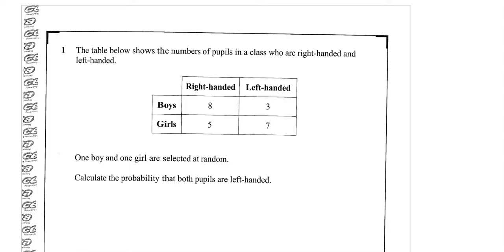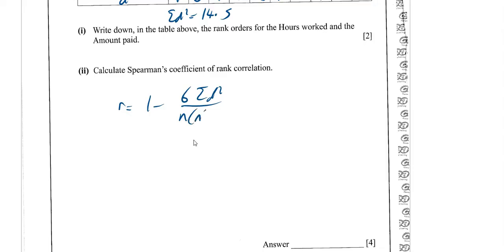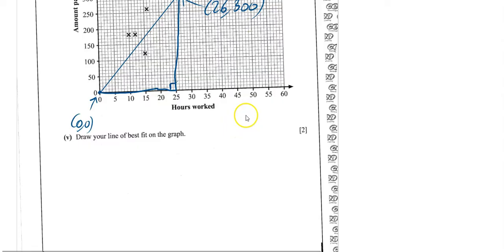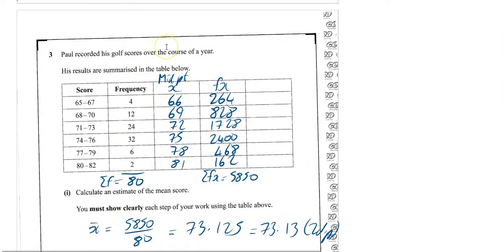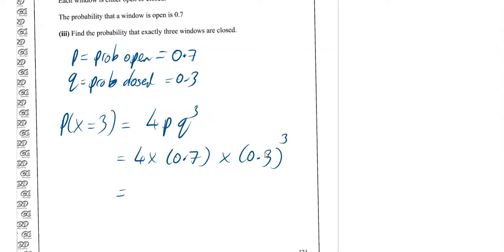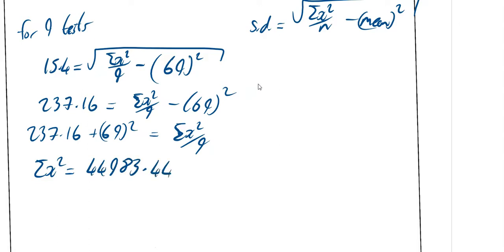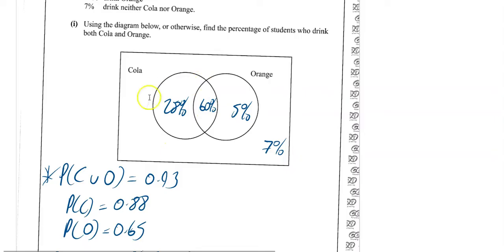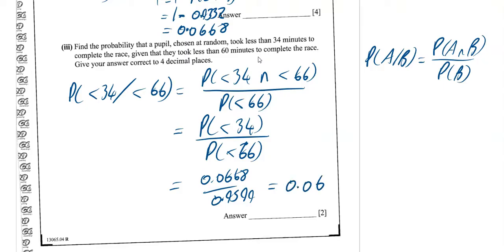CCEA GCSE Further Maths Unit 3 Module Full Solutions | June 2022 Exam | Applied Maths (Statistics)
Title: "CCEA GCSE Further Maths Unit 3 Module Full Solutions | June 2022 Exam | Applied Mathematics (Statistics) Calculator Paper"

Description:
📐 Struggling with CCEA GCSE Fu Mathematics Unit 3 Module? Look no further! Join us in this comprehensive video as we provide full solutions for the June 2022 Exam's Applied Mathematics (Statistics) Calculator Paper. Perfect for GCSE CCEA students and beneficial for OCR, AQA, Edexcel, and IGCSE candidates!

🔍 What's covered in this video:
- Complete step-by-step solutions for every question in Unit 3 Module.
- In-depth explanations of applied mathematical concepts.
- Strategies and tips to approach statistical problems effectively.

🚀 Why watch this video:
- Save time with comprehensive solutions tailored to the June 2022 exam.
- Enhance your understanding of applied mathematical concepts.
- Boost your confidence for exam day with thorough preparation.